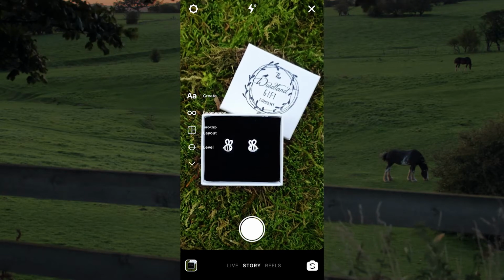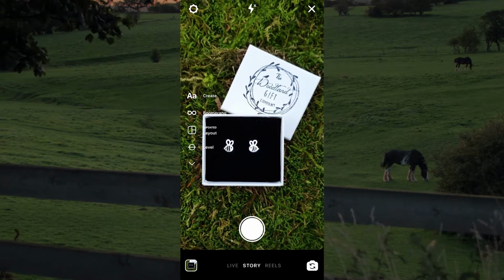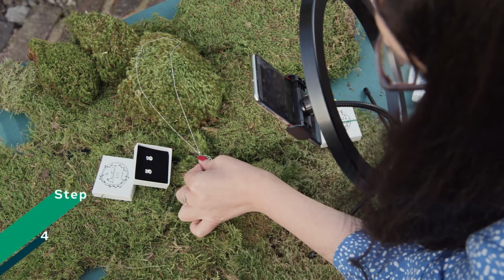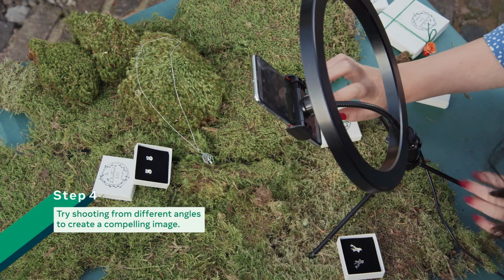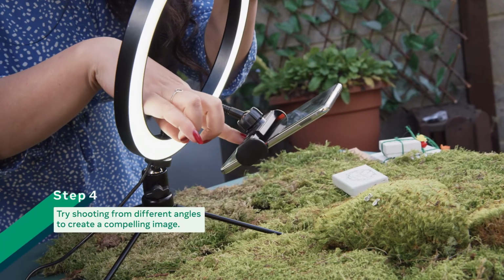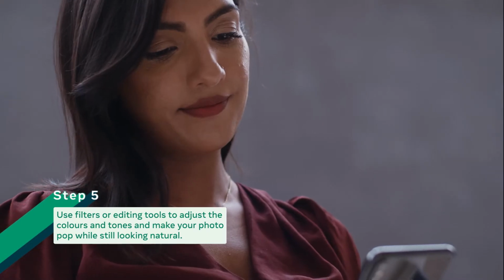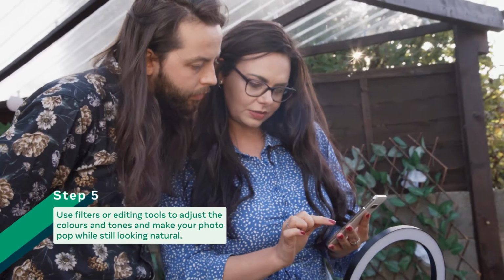Boost My Business UK: How to Instagram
Sharing attractive content can help you capture and maintain your audience’s attention. Watch Facebook Creative Shop’s Shahnaz Ahmed to learn how businesses can enhance their creative using natural lighting, Instagram editing tools, and a simple DIY production studio. To see these tips in action, view the Boost My Business episode featuring The Woodland Gift Company.